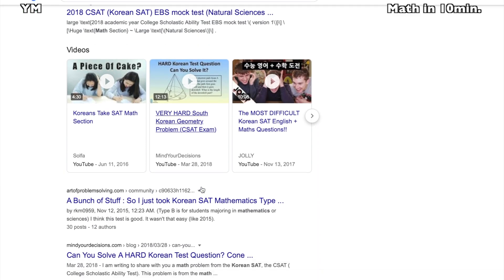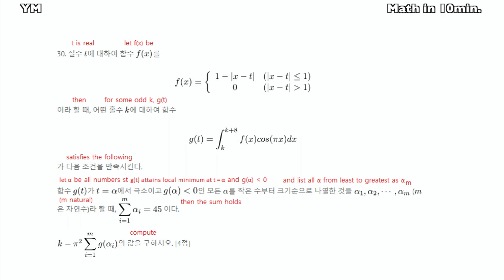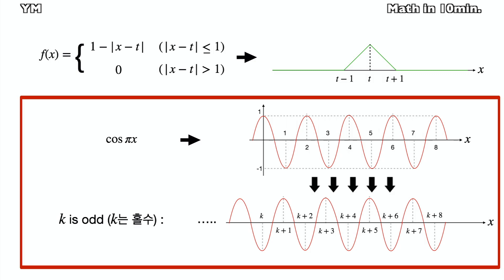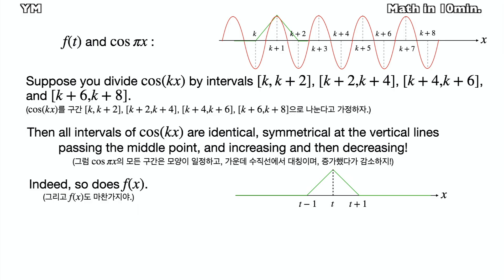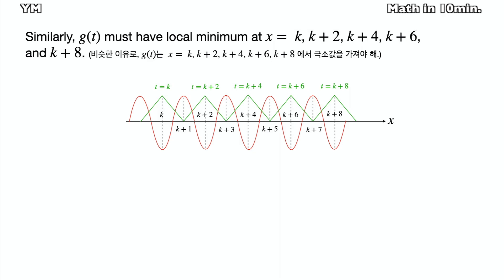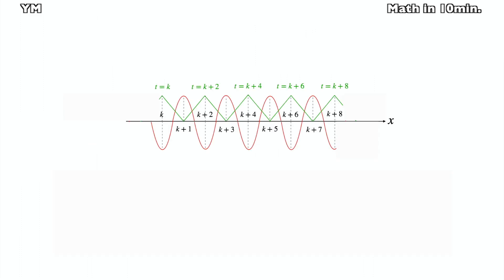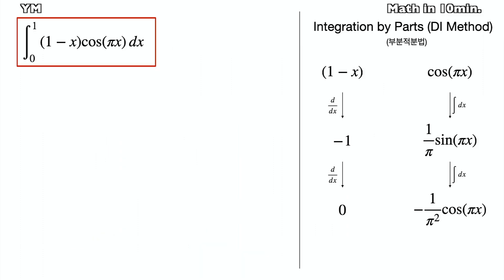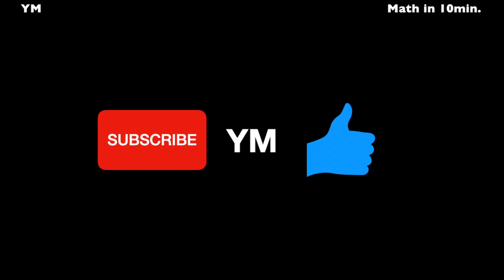LEC 004 2018 Korean SAT (CSAT) No. 30 Solution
This video solves 2018 CSAT math problem #30.